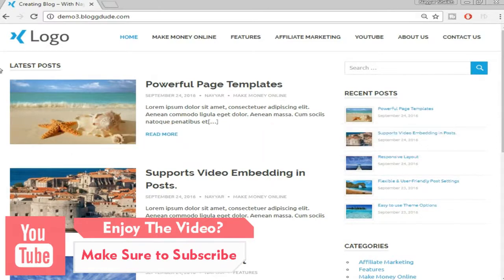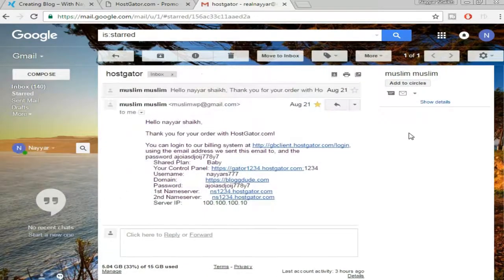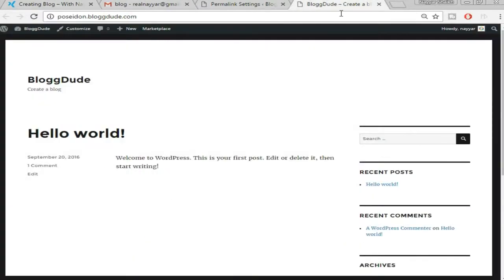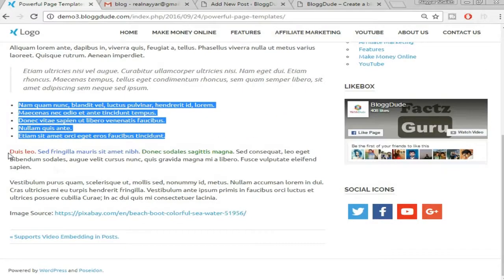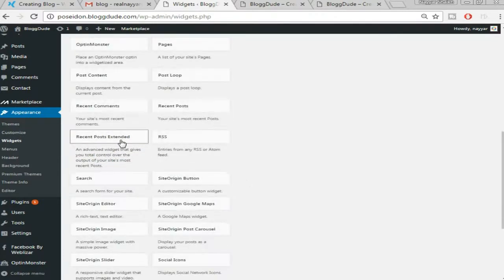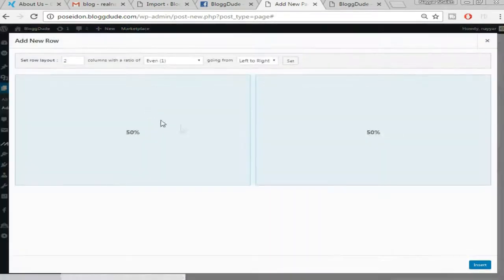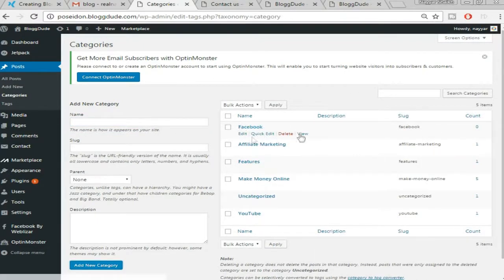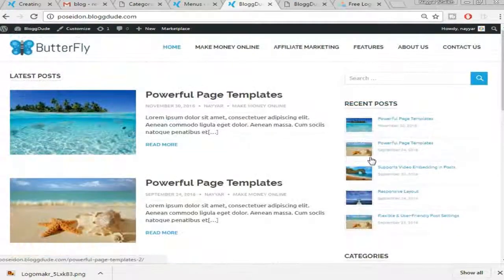How to Make a Blog with WordPress 2017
In this video you will How to Make a Profitable and Professional Blog with WordPress using a Free Theme Poseidon, Step by Step Tutorial for beginners - 2017.
Hope You Bros enjoy this Video on How to Make a Blog Website with Wordpress Free 2016